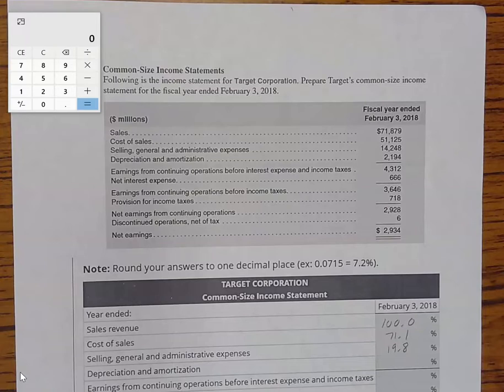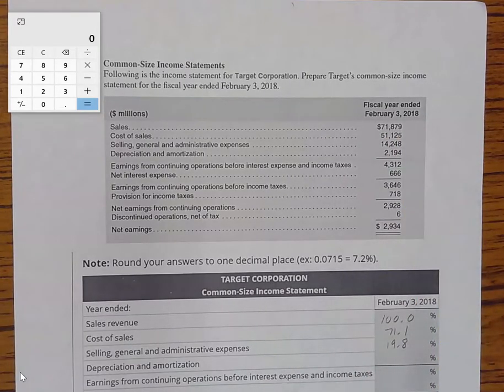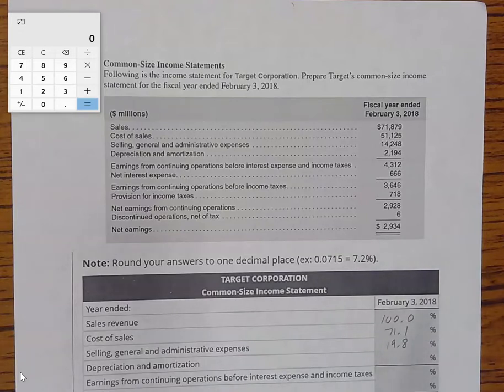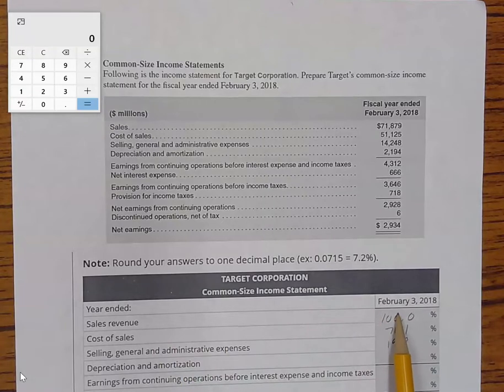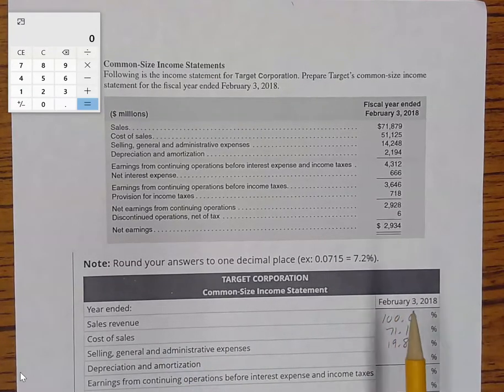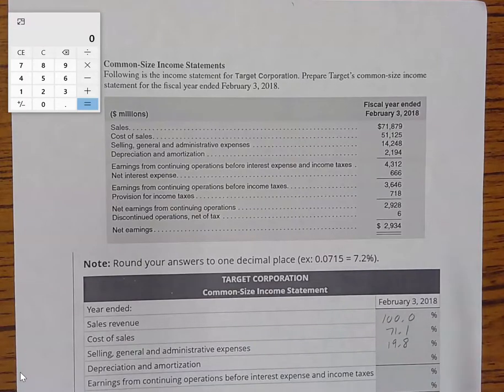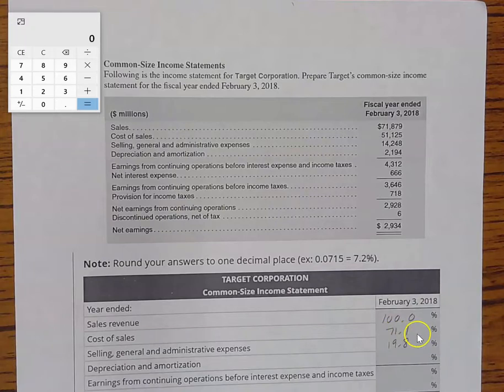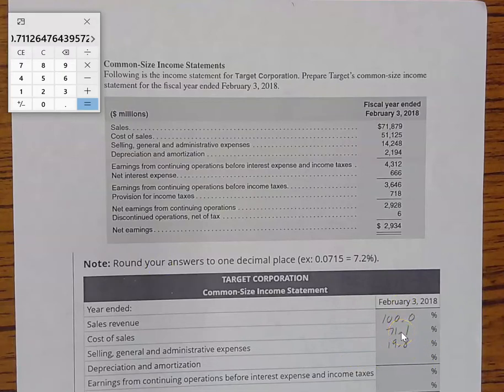Common-Size Income Statements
The use of vertical analysis to assess income statement items. Horizontal analysis is also discussed for comparing multiple periods or income statements from two different companies.